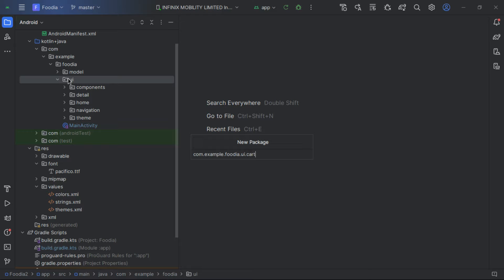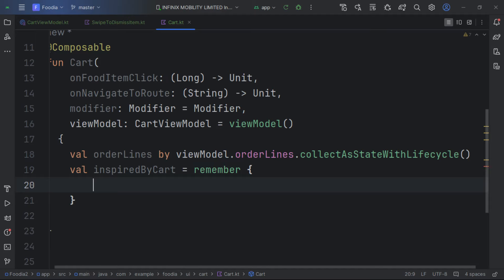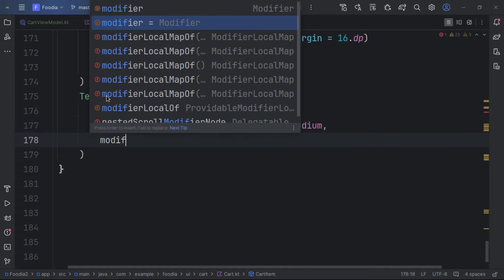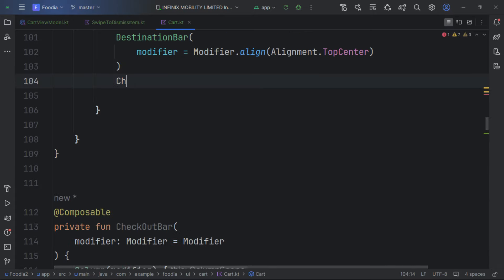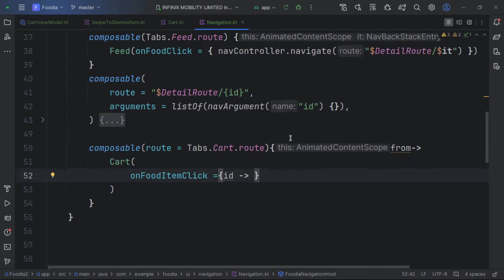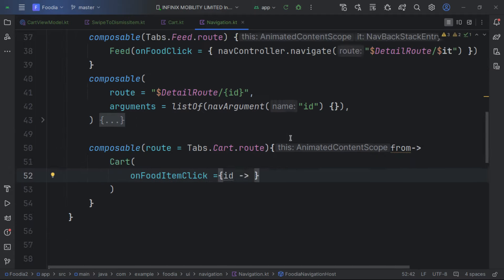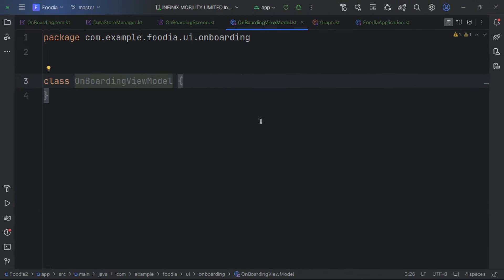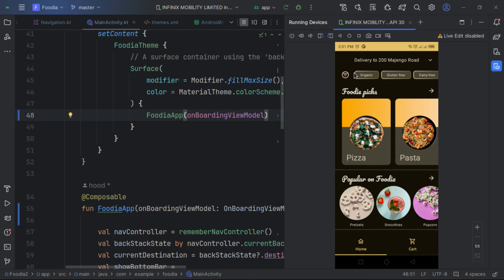Part 2: Master Jetpack Compose By Building a Food Ordering App From Scratch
Welcome to Part 2 of our Jetpack Compose tutorial series, where we continue building a feature-rich food ordering app. In this video, we'll dive deeper into advanced functionalities such as swipe-to-dismiss, order management, and creating a dynamic cart UI.
What You'll Learn:    Enhancing your Jetpack Compose project with advanced features    Implementing swipe-to-dismiss functionality    Managing order items with view models and states    Creating a responsive and interactive cart UI    Connecting components and handling user interactions    Adding finishing touches and optimizing the app

Want to Learn More about Jetpack Compose? Build beautiful UIs effortlessly!